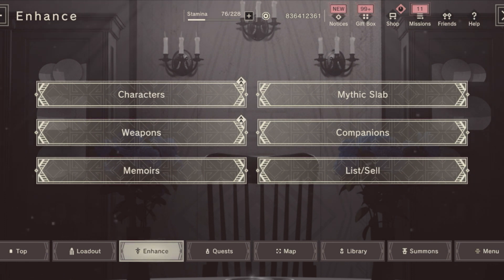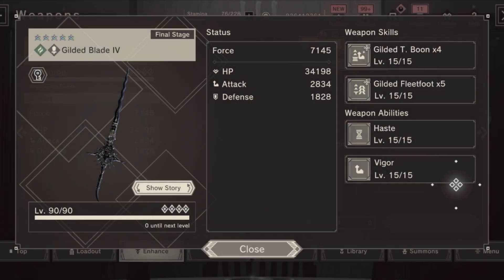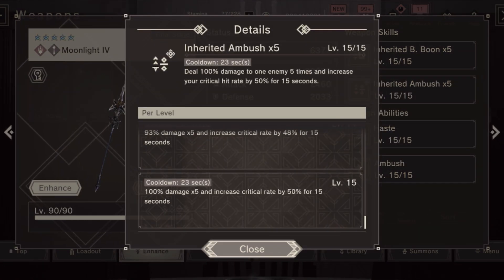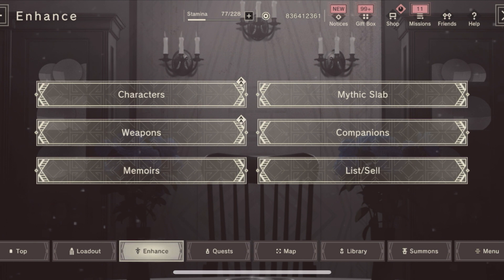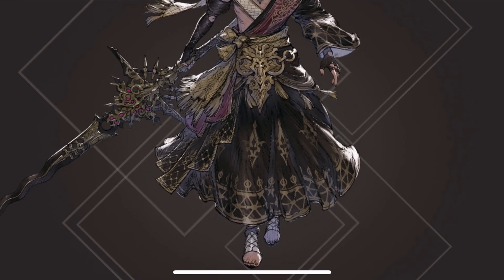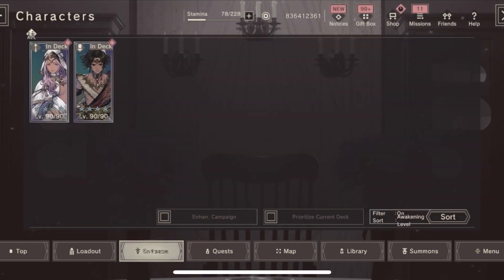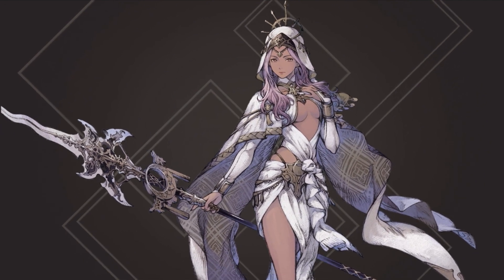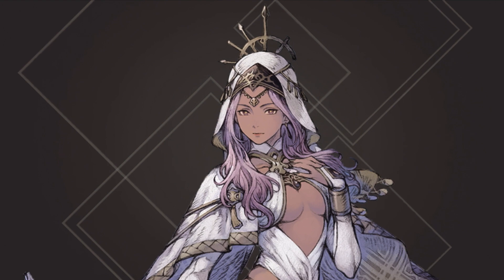EX Yudil & Sarafa Review (Weapons/Costumes) | NieR Reincarnation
Alrighty guys, today we got two new EX weapons and costumes and we’ll take a lot at them together in this video. Caution: comments containing spoilers about the story will be deleted instantly!